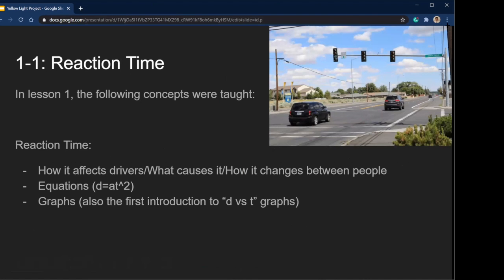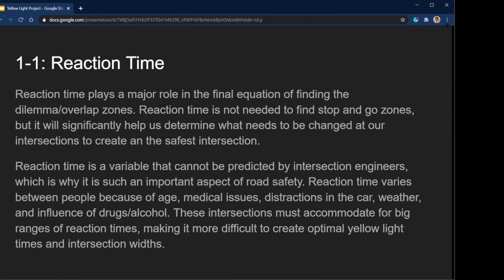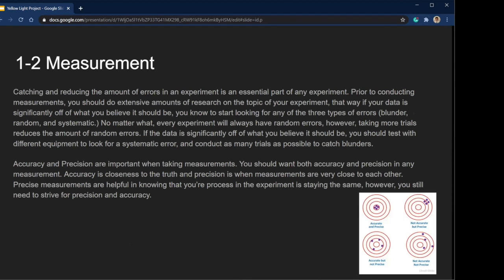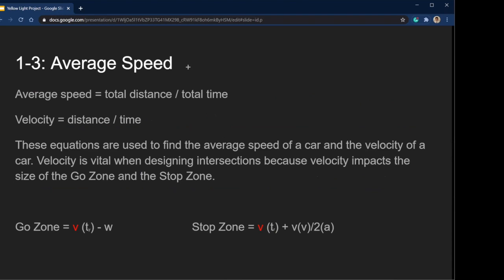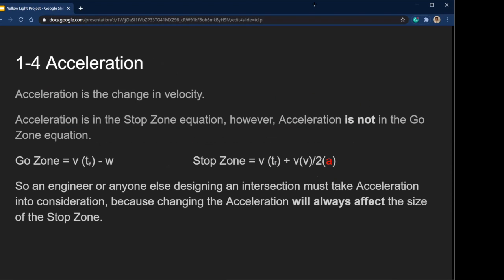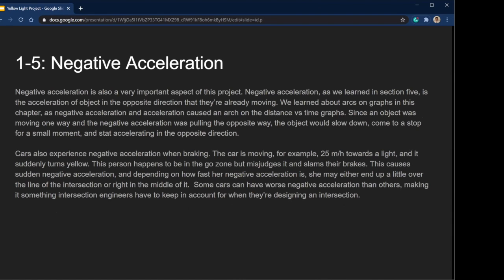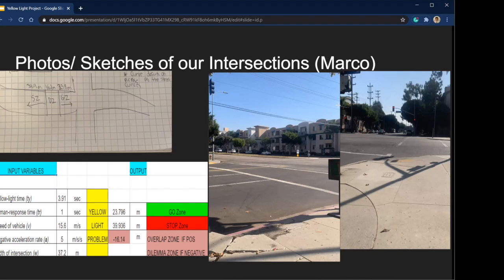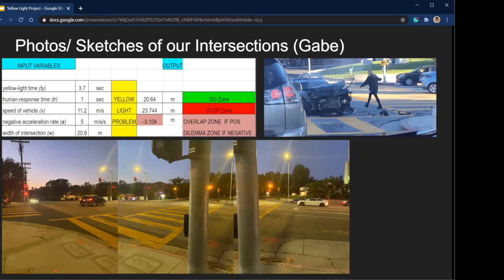Yellow Light Project - Melika, Nissen, Niemann